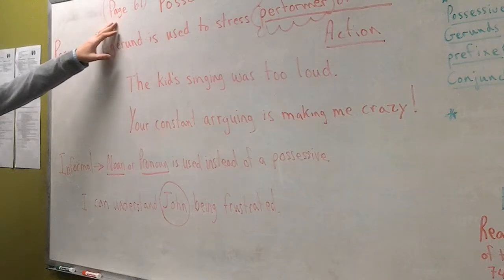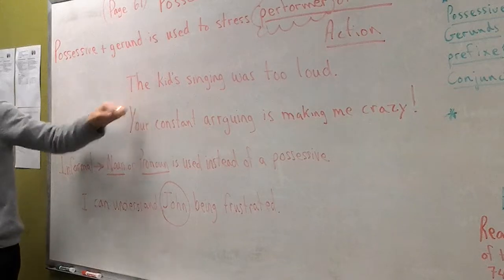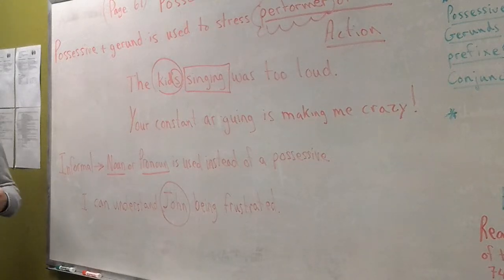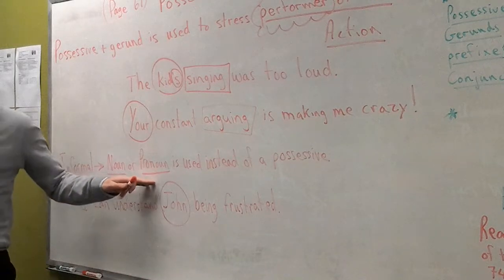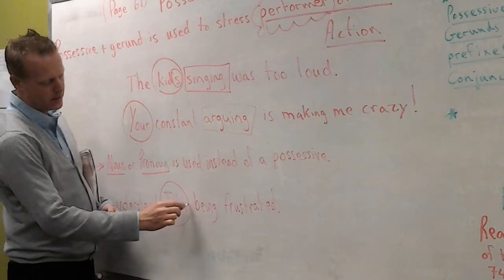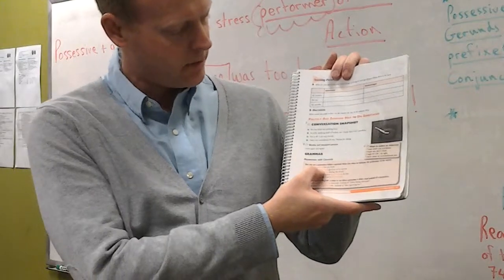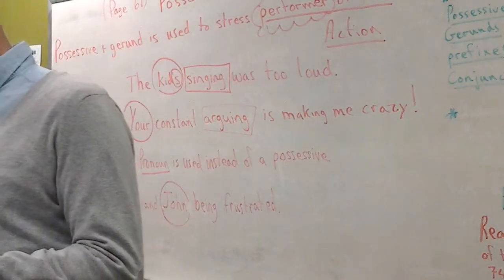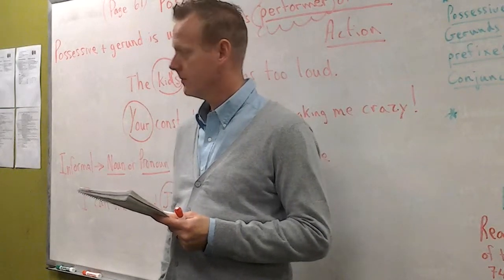Learn English: Possesives with Gerunds